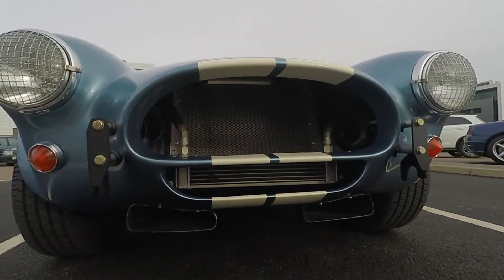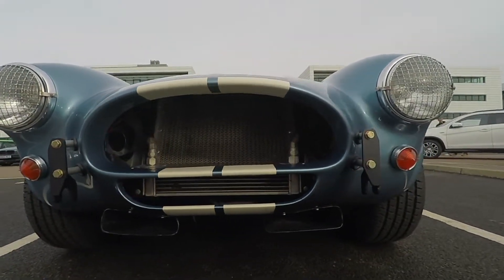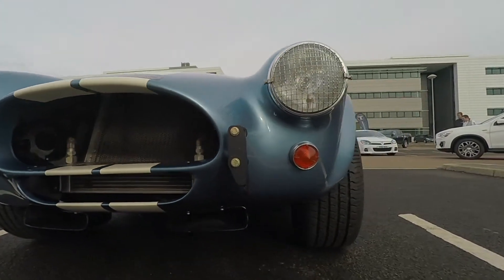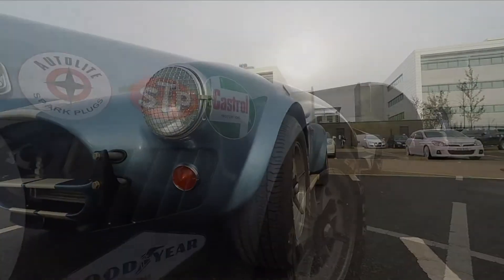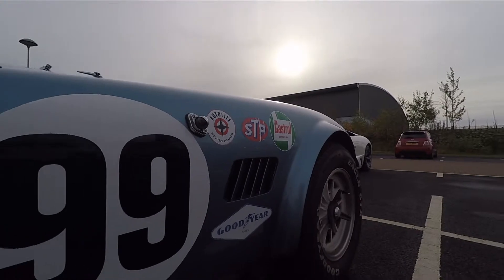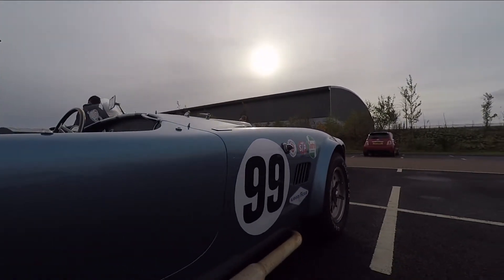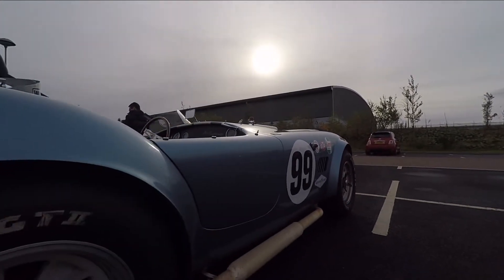AC 289 FIA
AC Cobra
shelby cobra
ac cobra for sale
shelby cobra for sale
cobra car
shelby mustang
cobra kit car
shelby gt500
427 cobra
ac cobra kit
ford cobra for sale
ford shelby
cobra for sale
cobra replica
cobra kit car for sale
ac cobra replica
cobra replica for sale
shelby cobra kit
cobra car for sale
ford shelby cobra
ac cobra 427
cobra shelby
ac cobra replica for sale
cobra ac
ac cobra kit car
shelby cobra 427
cobra 427
shelby ac cobra
shelby cobra replica for sale
cobra car price
427 cobra for sale
shelby cobra kit car
shelby cobra price
shelby cobra replica
1965 shelby cobra
ford ac cobra
cobra car kit
ac cobra kit car for sale
cobra kit
shelby cobra mustang
shelby cars for sale
ac cobra model
original ac cobra for sale
ford cobra kit car
superformance cobra for sale
cobra 427 for sale
cobra ford
ac cobra 289
shelby for sale
cobra kits for sale
ac shelby cobra
ac cars for sale
ac cobra car
427 cobra engine
shelby cobra kit car for sale
1967 shelby cobra
ford 427 cobra
cobra shelby for sale
cobra sports car
ac cobra sale
factory five cobra for sale
ac cobra kit for sale
ac cobra price
ac kit cars
replica cobra
ford cobra 427
2003 ford mustang cobra
1965 cobra
shelby cobra kit for sale
ford cobra price
shelby car
shelby kit car
1965 cobra for sale
289 cobra for sale
kit car cobra
shelby cobra engine
dax cobra for sale
shelby cobra 1965
backdraft cobra for sale
shelby kit car for sale
used shelby cobra
427 ford cobra
used cobra for sale
used backdraft cobra for sale
1965 shelby cobra for sale
cobra 427 engine
cobra car sales
ford shelby cobra for sale
shelby cobra gt500
ac cobra model car
used ac cobra
used cobra kit cars for sale
replica cobra for sale
new shelby cobra
cobra kit car price
cobra automobile
a c cobra
used ac cobra replica cars for sale
ford cobra kit car for sale
shelby ac cobra for sale
ac cobra 427 for sale
cobra price
ford shelby cobra price
67 shelby cobra
ford cobra replica
car cobra
used cobra
1965 ac cobra
ac ace
ac cobra replica kit
shelby cobra gt
shelby cobra car
shelby cobra 2016
replica ac cobra
shelby 427 cobra
cobra mk iv
original shelby cobra for sale
427 cobra kit
buy ac cobra
shelby cobra 1967
ac cobra hardtop
1965 ford cobra
ac shelby cobra for sale
ac cobra cars for sale
427 cobra replica for sale
427 shelby cobra
ac cobra kit car cost
ac cobra for sale replica
cobra gt for sale
chevy cobra
cobra 289 for sale
shelby car price
cobra ac for sale
1965 cobra replica for sale
original shelby cobra
427 ac cobra
ac ford cobra
ford mustang shelby cobra for sale
new ac cobra
cobra shelby replica
cobra 289
used shelby cobra replica for sale
ford ac cobra for sale
cobra replica manufacturers
cobra replica kit
ford cobra replica for sale
shelby cobra sale
shelby cobra 427 for sale
ford mustang
kirkham cobra for sale
2016 shelby cobra